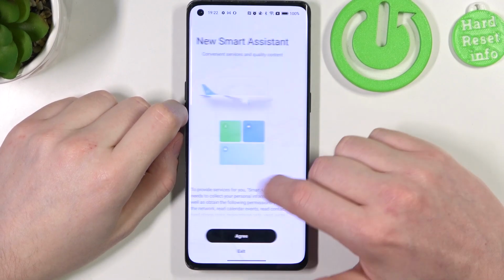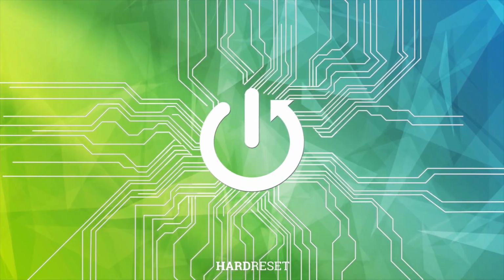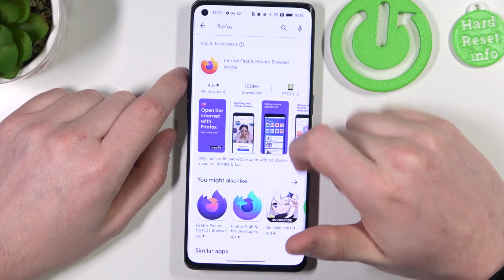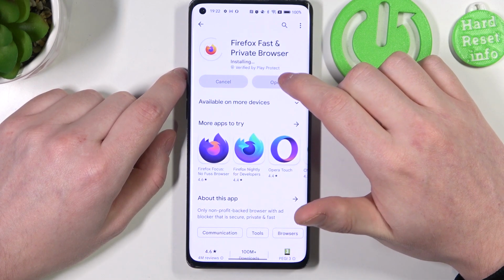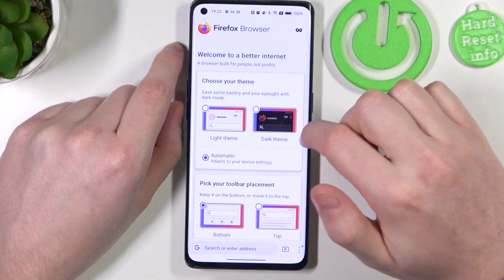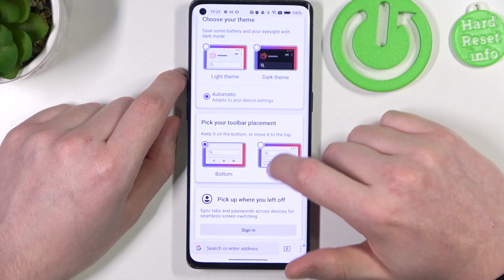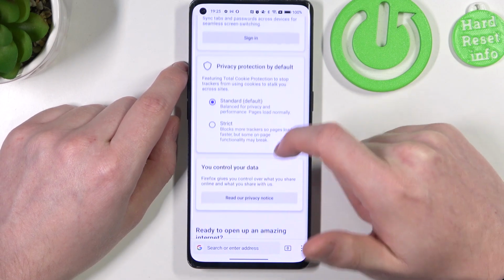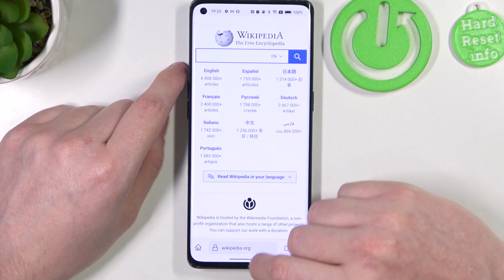How to Download and Install the Mozilla Firefox Browser on the OPPO Find X2 Neo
Learn more about the OPPO Find X2 Neo:
In this video tutorial, we would like to highlight how you can get and set up the Mozilla Firefox browser on the OPPO Find X2 Neo smartphone. Thus, we are humbly inviting you to view this video and learn how to start using the Firefox browser app on the OPPO Find X2 Neo mobile device.

How to set up the Mozilla Firefox browser on the OPPO Find X2 Neo? How to start using the Firefox app on the OPPO Find X2 Neo? How to get the Mozilla Firefox browser on the OPPO Find X2 Neo?